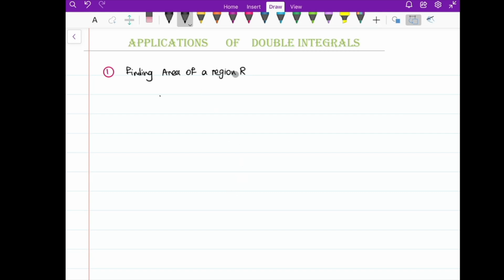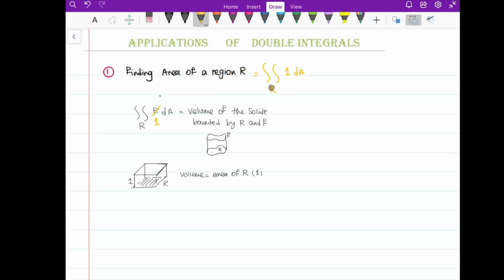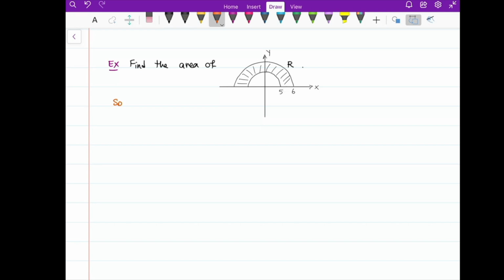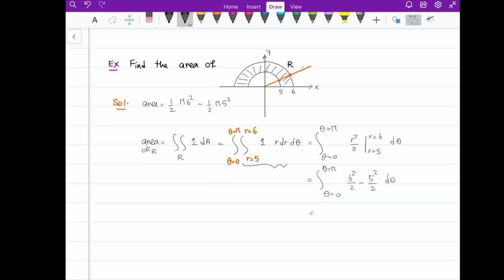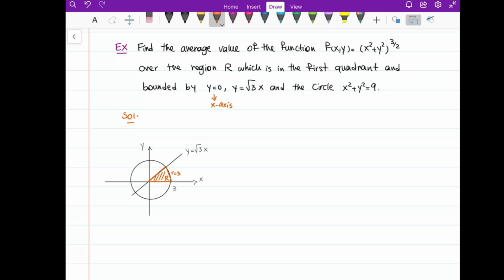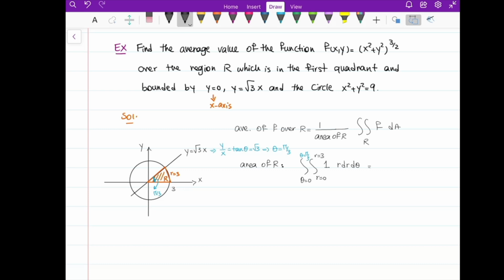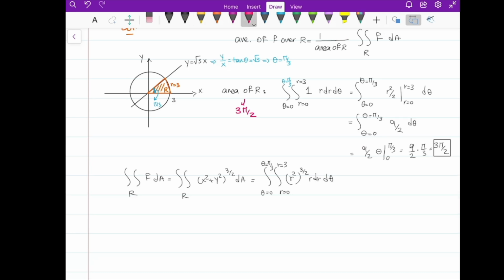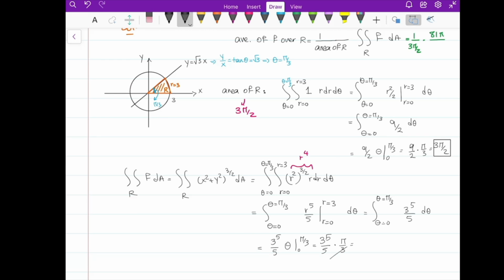Applications of double integral